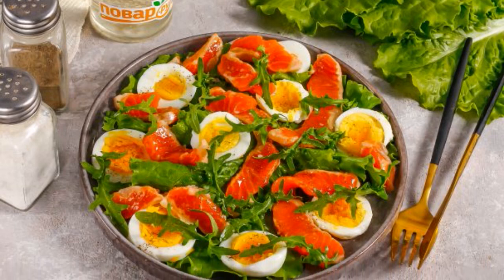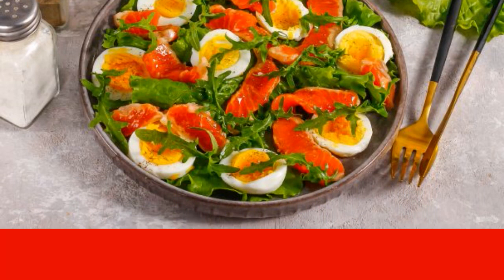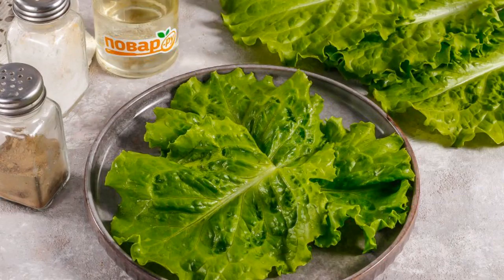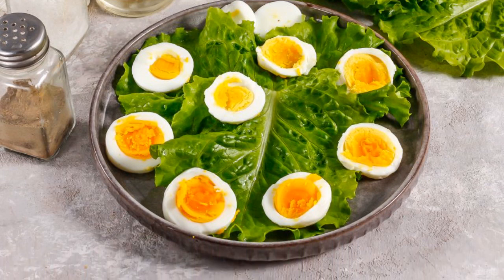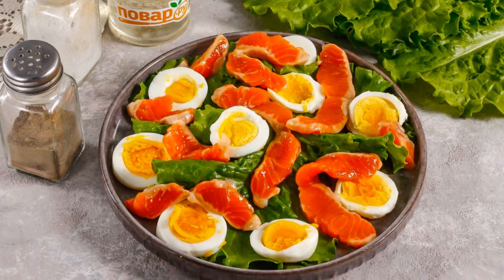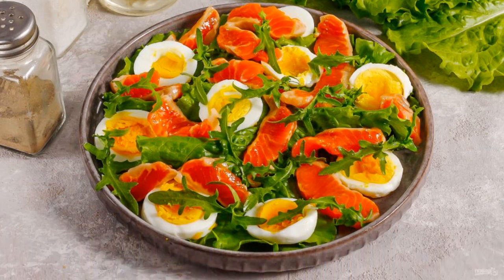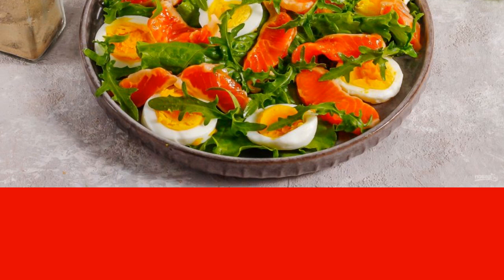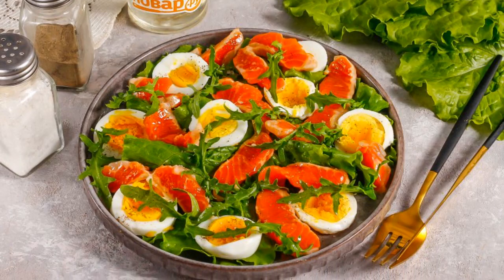Trout salad with arugula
Juicy salad with trout will appeal to fish gourmets. It is prepared in a matter of minutes in the presence of lightly salted sliced red fish. You can add other products to your liking.

Ingredients:
Lightly salted trout — 120 Gram,
Boiled egg — 2 Pieces,
Lettuce — 1/2 Bunch,
Arugula — 1/2 Bunch,
Olive oil — 20 Milliliters,